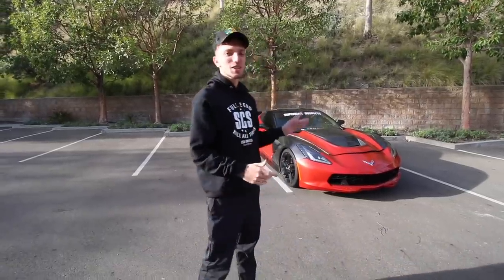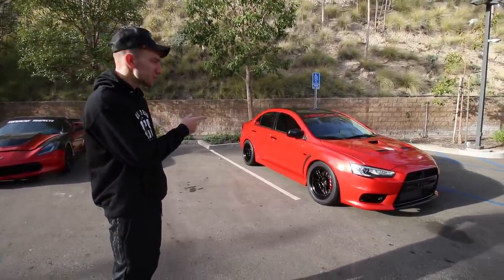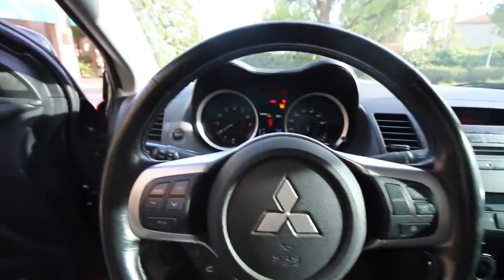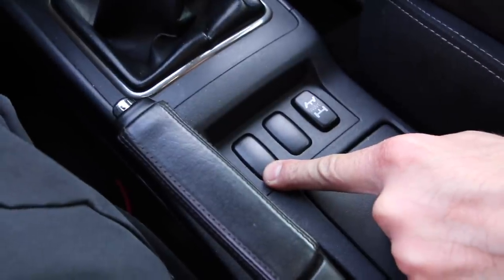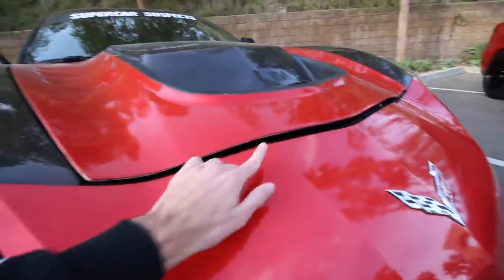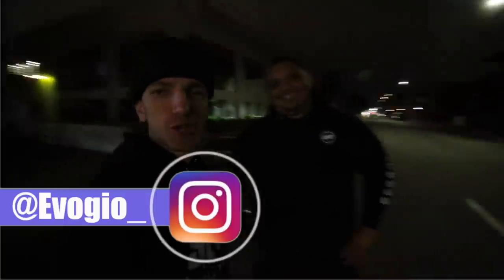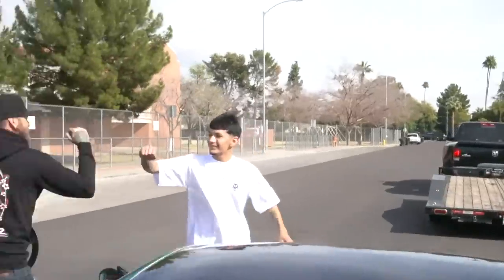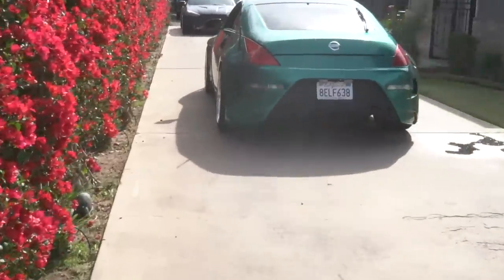CORVETTE STAGE 3 WRAP REVEAL!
Hope You Guys Enjoy The Daily Uploads!
Thank you for all the support on my videos recently!